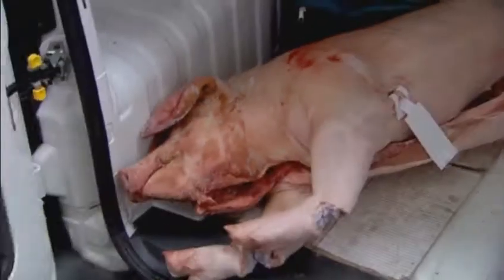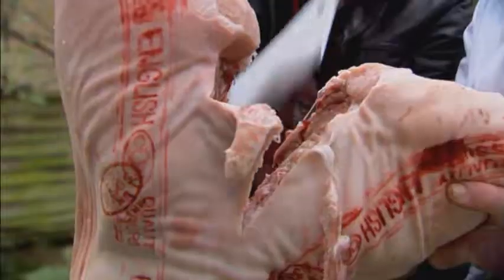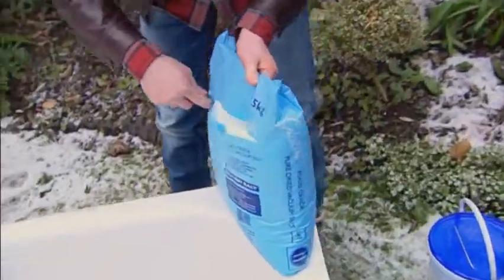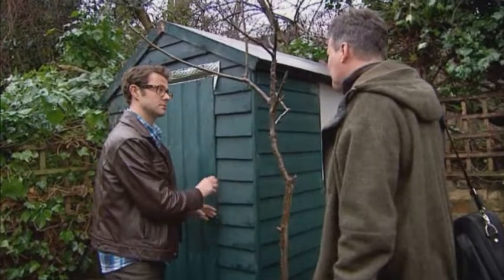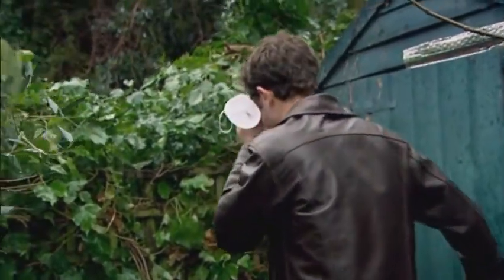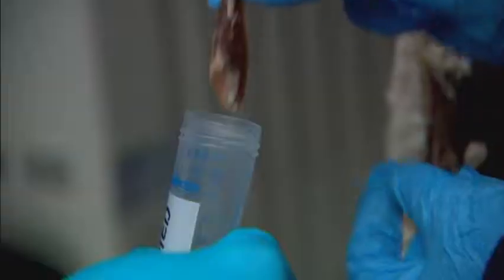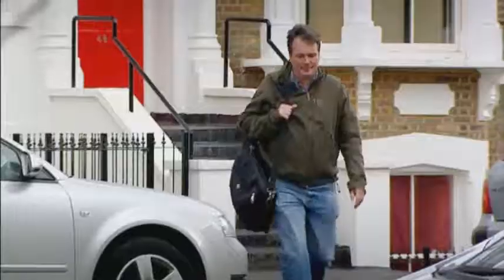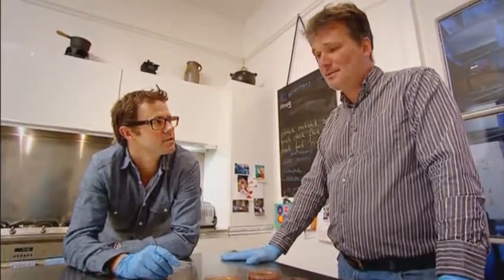Salt as a preservative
E Numbers An edible adventure